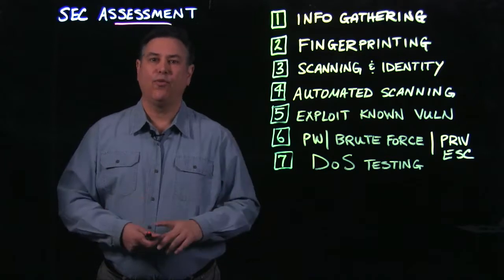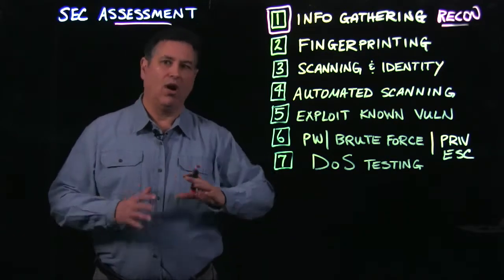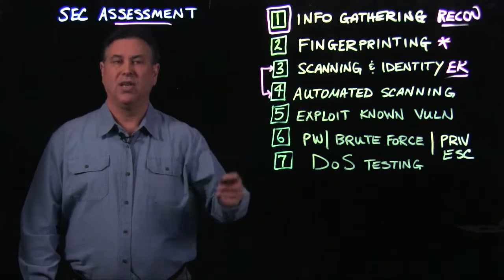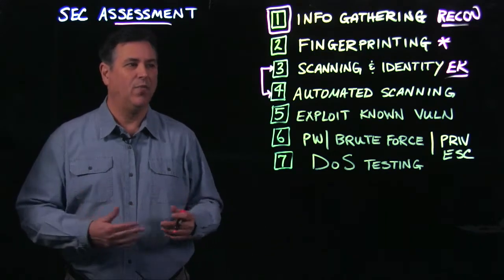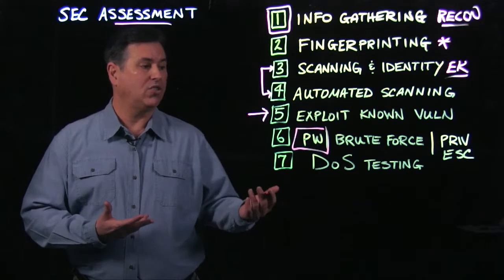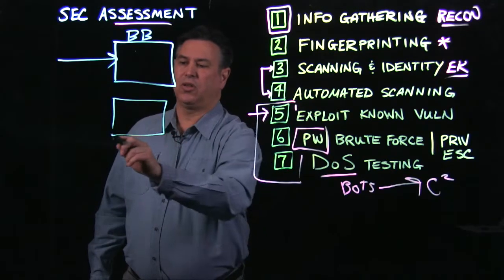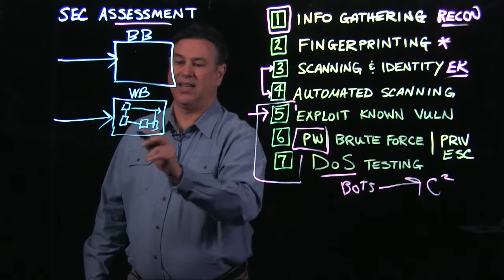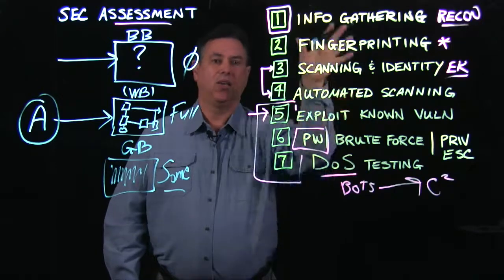68# CASP - 9.3 Security Assessment Types - Testing and Assessment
68 - CompTIA Advanced Security Practitioner (CASP) - 9.3 Security Assessment Types - Testing and Assessment